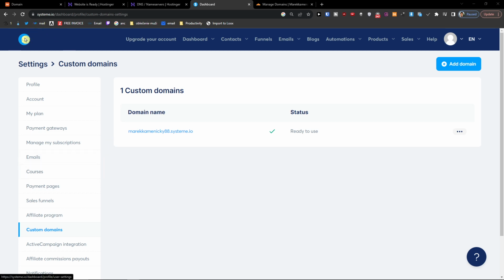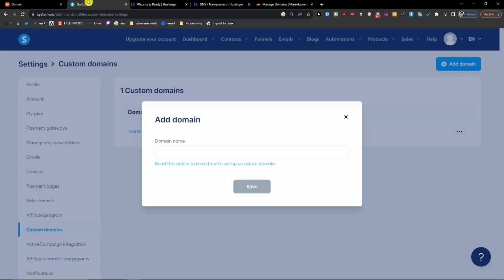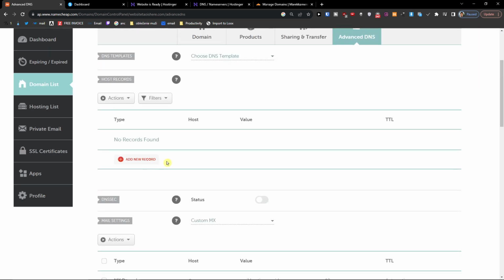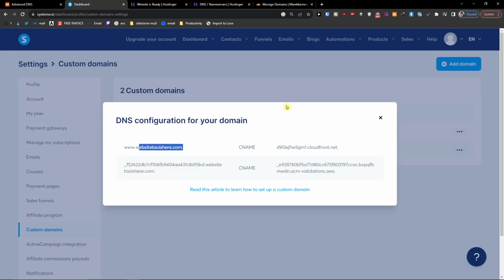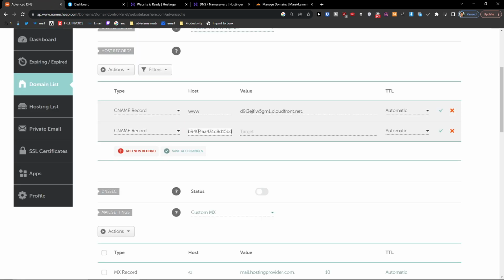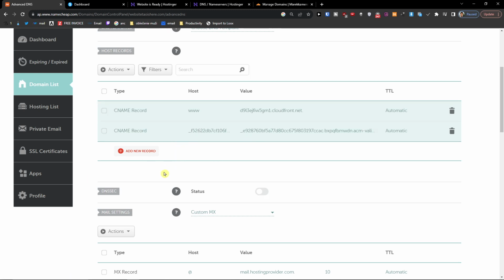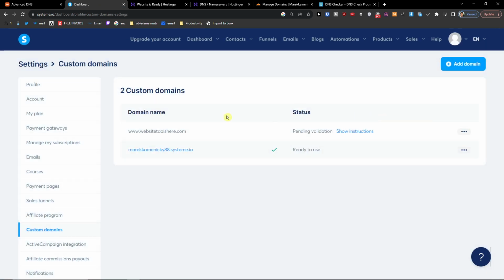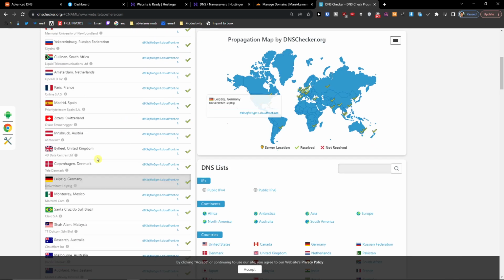How To Connect Namecheap Domain To Systeme.io (Step By Step)